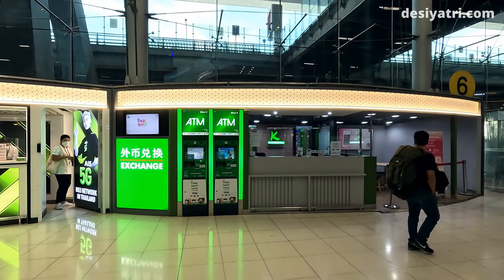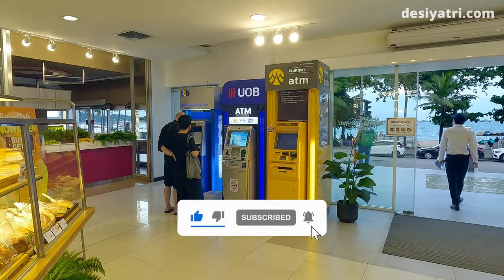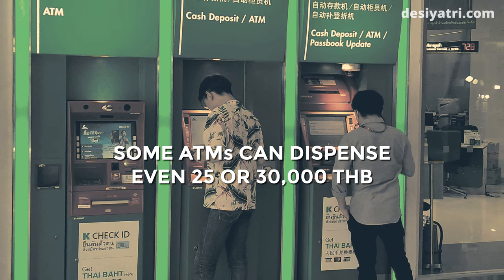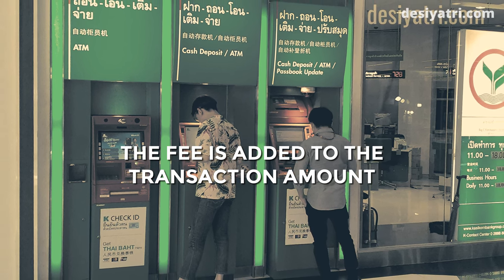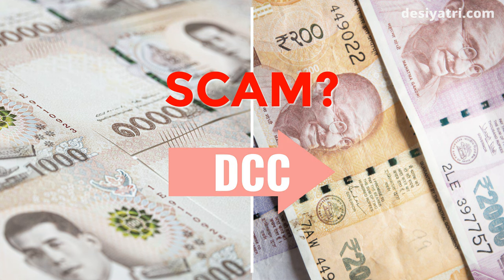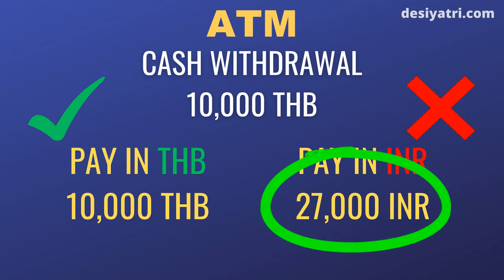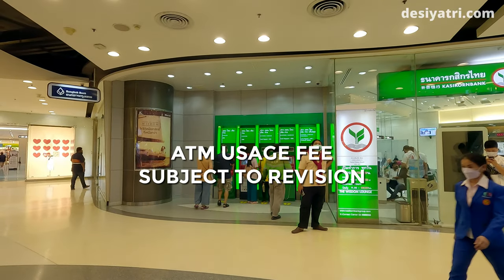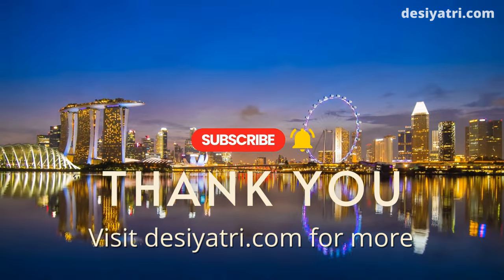✅ Using ATMs in THAILAND: Usage Fee, Limits, Safe ATMs, Cards Accepted, Dynamic Currency Conversion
Practical guide to using ATMs in Thailand, cash withdrawal fee, transaction limits, finding safe ATMs, which ATM cards can be used, and Dynamic Currency Conversion

Chapters
00:00 Guide to using ATMs in Thailand
00:27 Where to find safe ATMs?
00:45 Which ATM cards can be used?
01:07 Transaction limits
01:32 ATM usage fee
02:12 Dynamic currency conversion
03:18 ATM fee can change